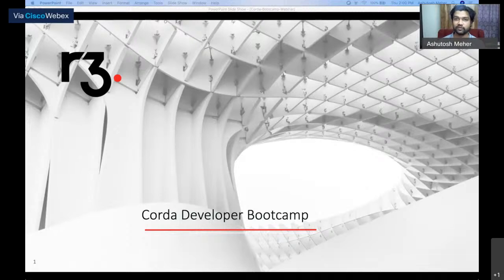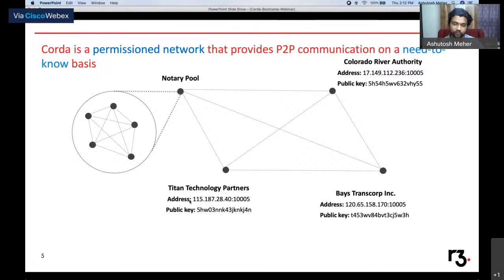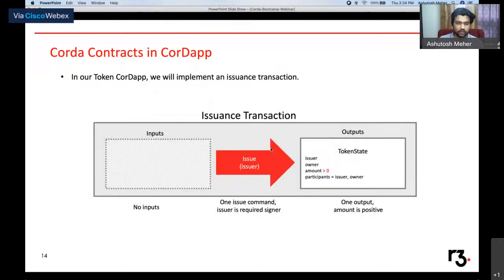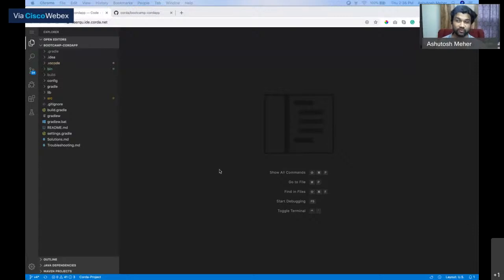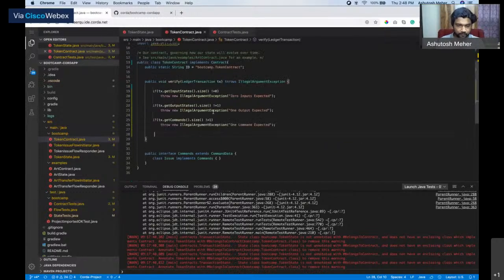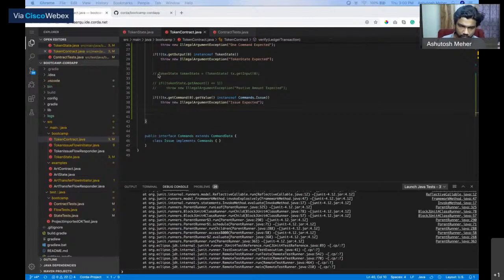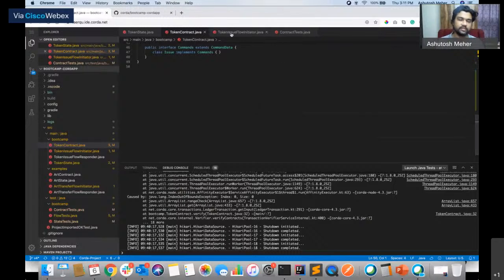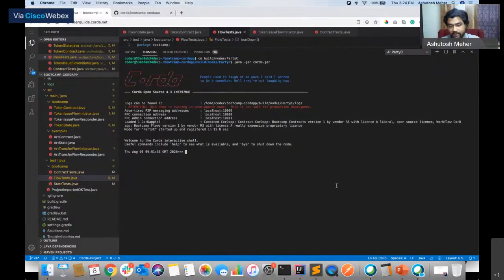Corda Developer Bootcamp: APAC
Build a distributed, blockchain application in one hour! Join us online to learn everything you need to know about blockchain programming, and build your first blockchain application with Corda.

Led by the R3 Developer Relations team, this is the best way to kick off your journey to become a professional blockchain developer. This free three-hour crash course is for aspiring Corda developers or just developers who want to learn about the Corda blockchain platform.

This is a code first course. We assume you’re familiar with Java and blockchain concepts. Otherwise, we provide everything you need to build your own CorDapp and kickstart your Corda journey.